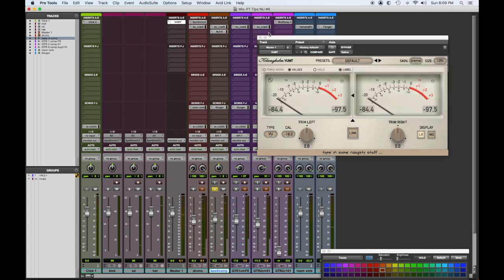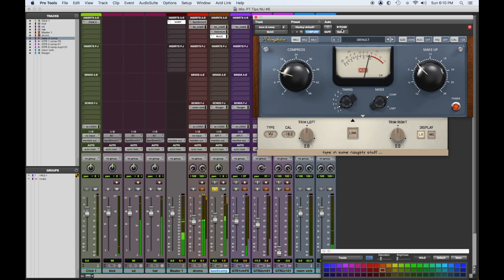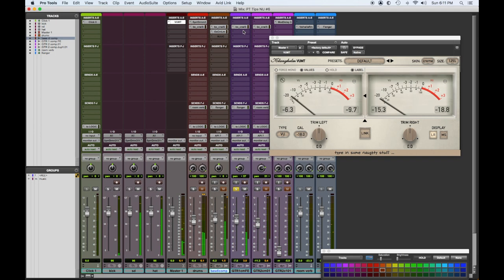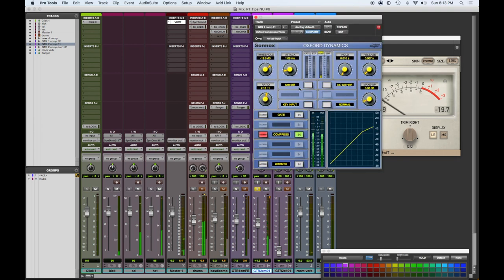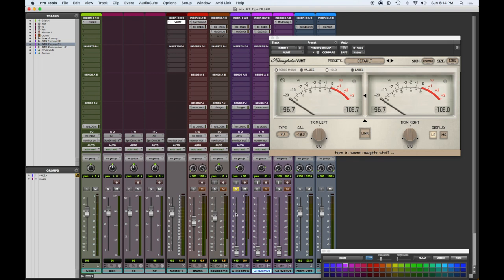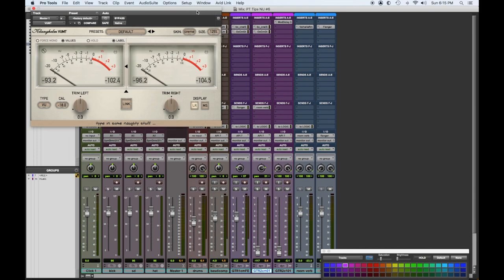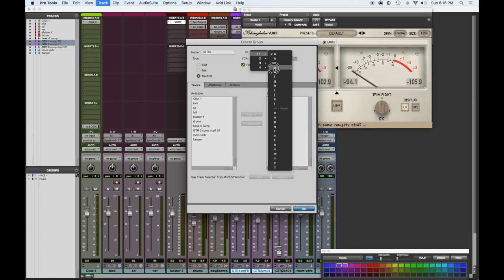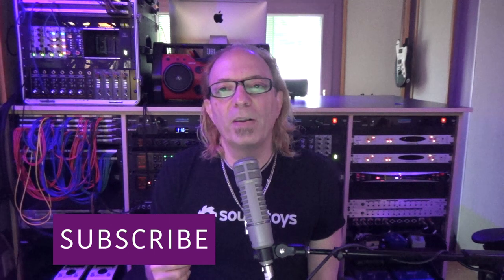Pro Tools Getting Started Quick Tips- Tip #13 - Using compressors to control l dynamics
Quick Pro Tools tip for beginners !

# 13 - Here we show you how to use compressors to control dynamics,